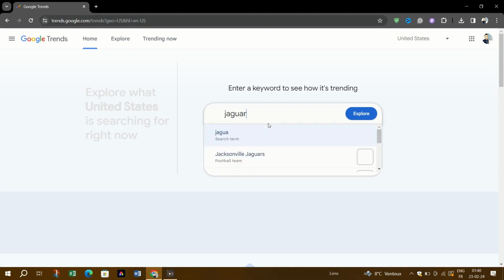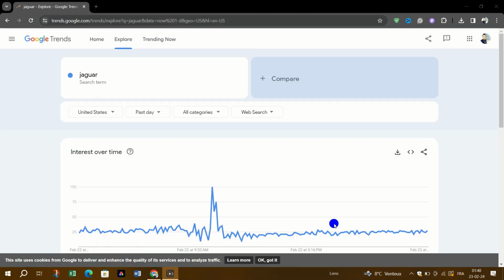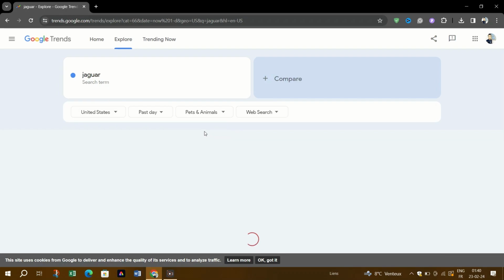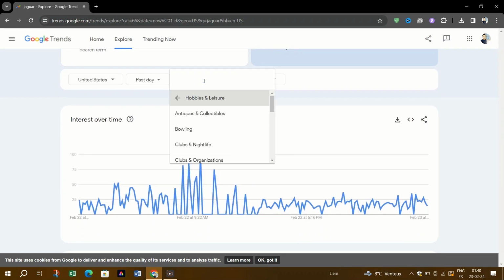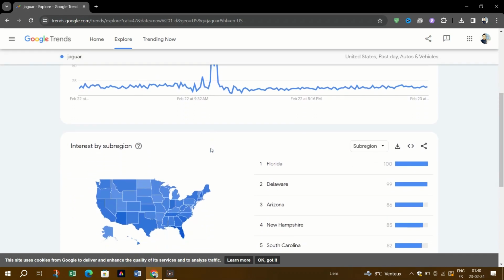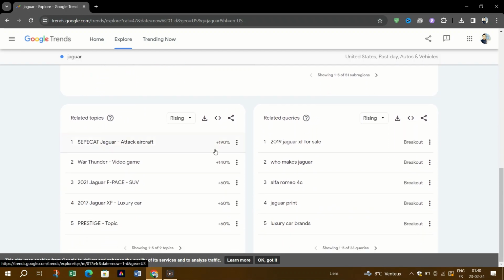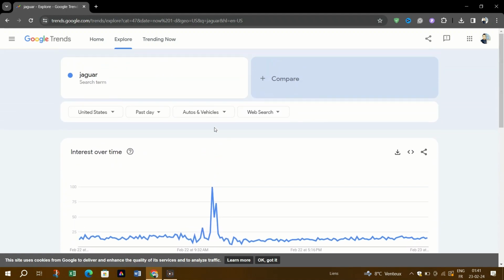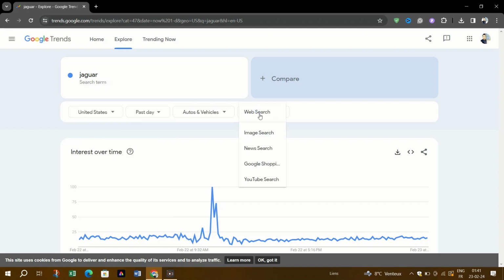How To Refine Google Trends Searches by Category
Learn how to refine your Google Trends searches by category and unlock deeper insights into trends that matter most to you! Whether you're a marketer, researcher, or enthusiast, mastering this feature can supercharge your trend analysis and strategic decision-making.

In this tutorial, we'll guide you through the process step-by-step:

Accessing Google Trends and selecting your desired search term or topic.
Navigating to the "Categories" section and exploring available categories relevant to your search.
Selecting one or multiple categories to refine your search and focus on specific topics or industries.
Analyzing the resulting trends within your chosen categories to gain targeted insights.
Leveraging refined search results for market research, content planning, and trend analysis.
With the ability to refine Google Trends searches by category, you can tailor your analysis to match your interests and objectives more effectively. Watch our tutorial to harness the full potential of Google Trends and uncover trends that matter most to you!